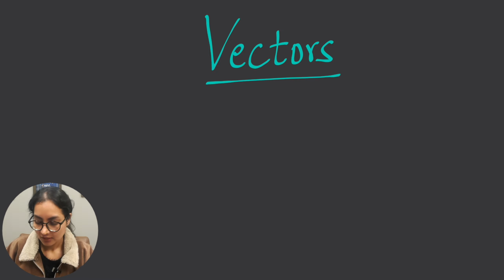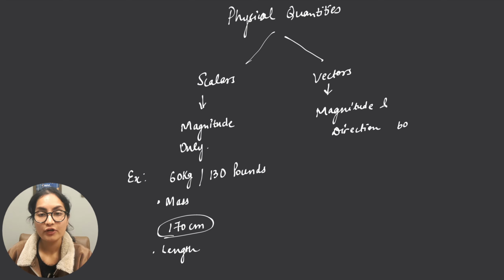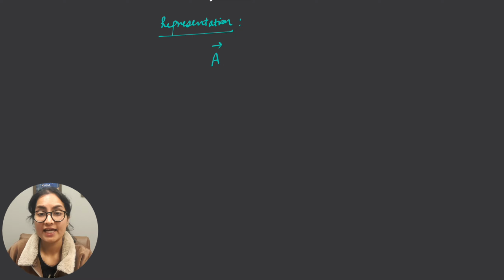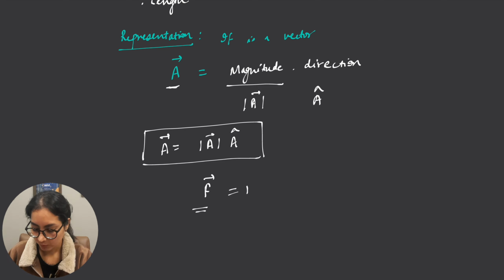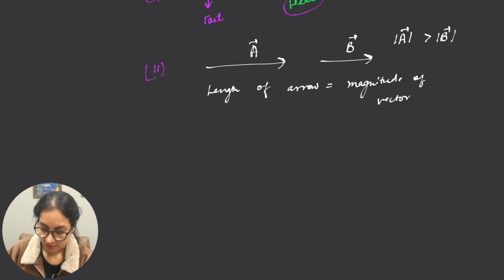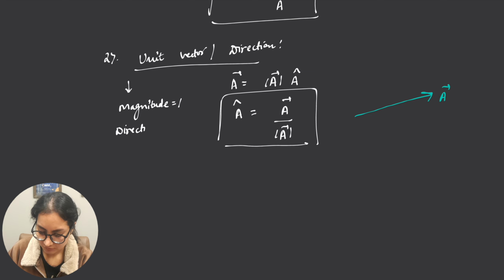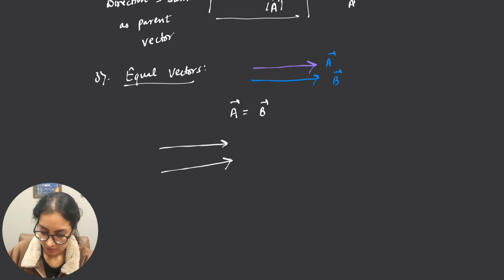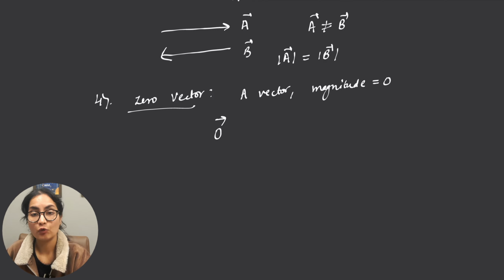Vectors in physics | Lec 3